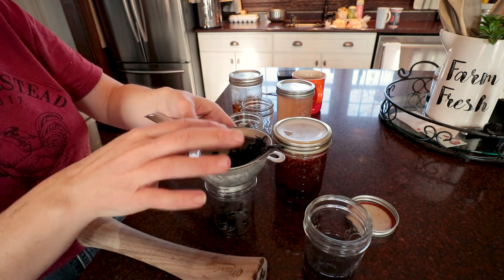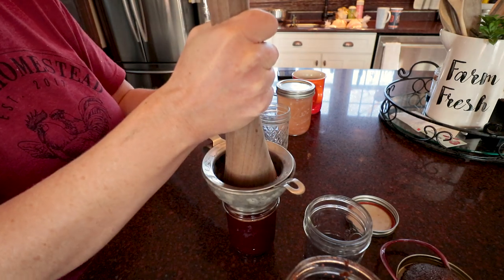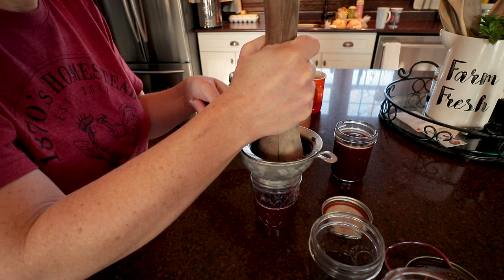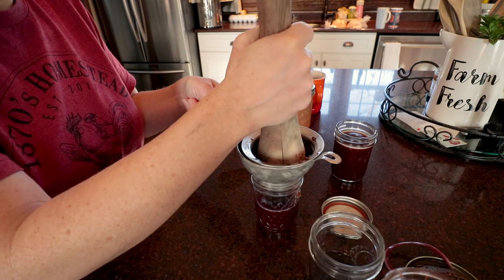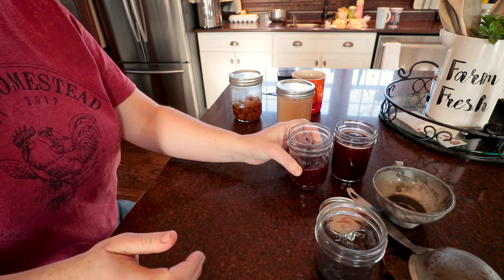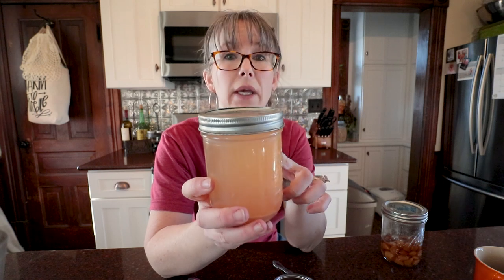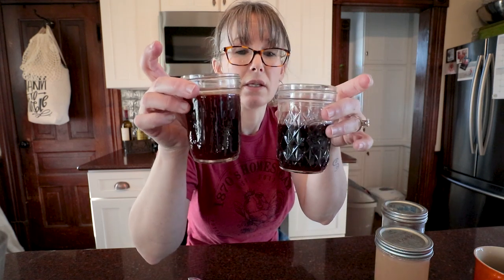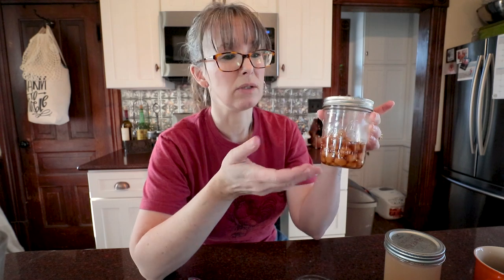Our Go To Herbal Remedies | Tinctures & Ferments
In this video I share the herbal remedies we use in this house for health maintenance and when attempting to ward off any sickness.  Last year we harvested elderberries and indian pipes to make homemade tinctures.  We also keep fermented honey garlic and plenty of Apple Cider Vinegar on hand.

What do you use regularly in your herbal remedy cabinet?